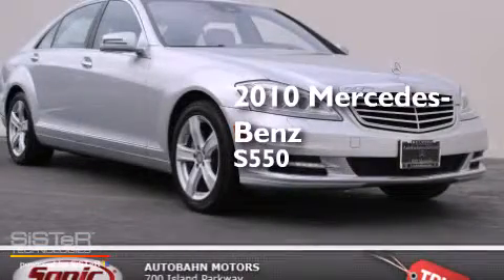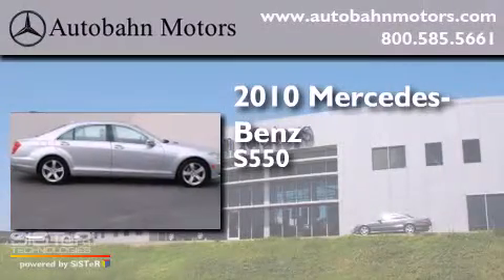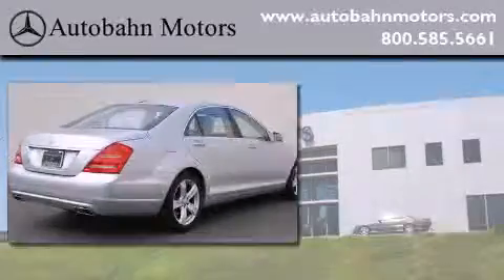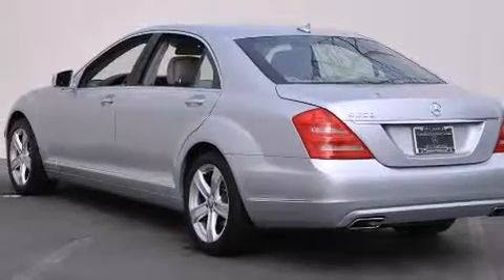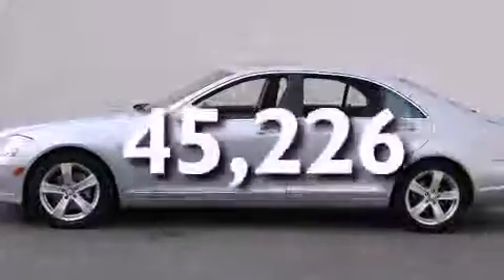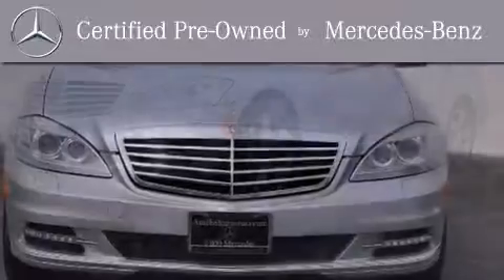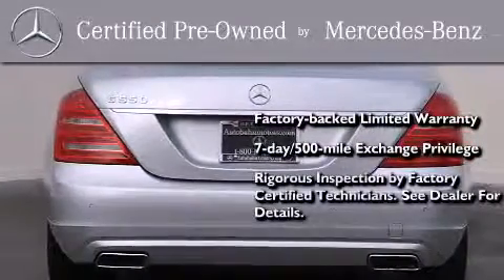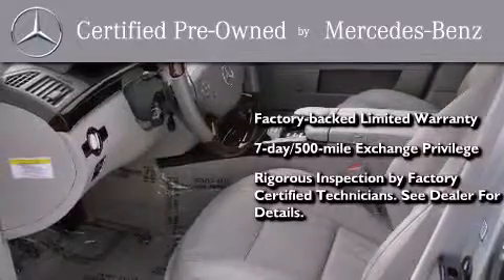Certified 2010 Mercedes-Benz S550 4MATIC Belmont CA 94002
We've been honored to serve the Belmont CA area , we promise that your experience at our dealership will exceed your expectations ! Year : 2010 Make : Mercedes-Benz Model : S550 Engine : 5.5L V-8 cyl Trans . : Automatic Exterior : Silver Miles : 45,226 Interior : Gray Autobahn Motors 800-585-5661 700 Island Parkway Belmont , CA 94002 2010 Mercedes-Benz S550 4MATIC Belmont CA